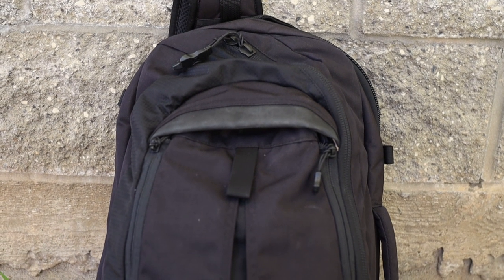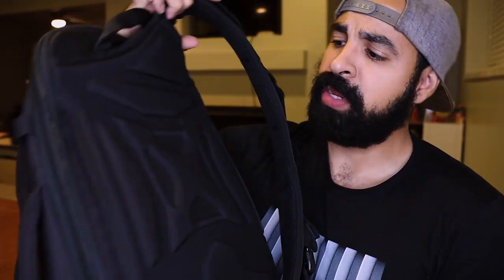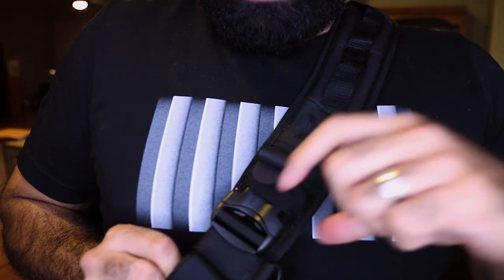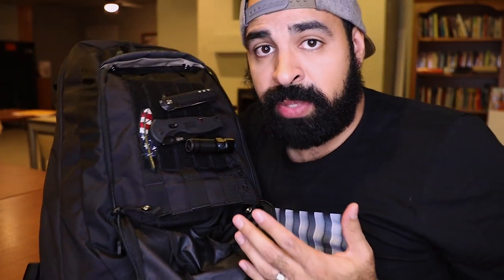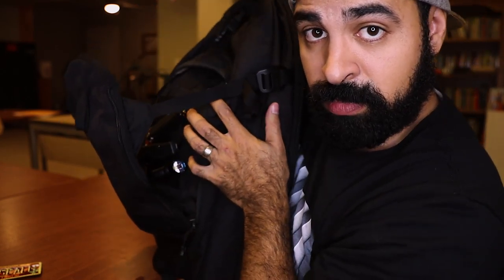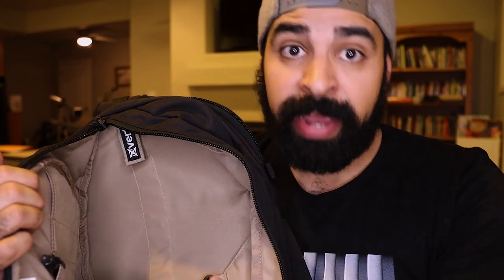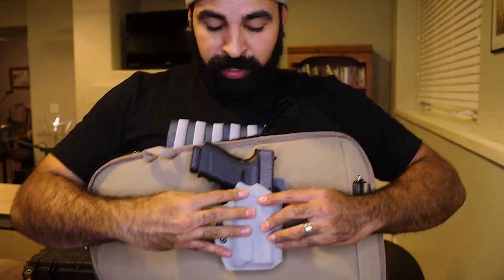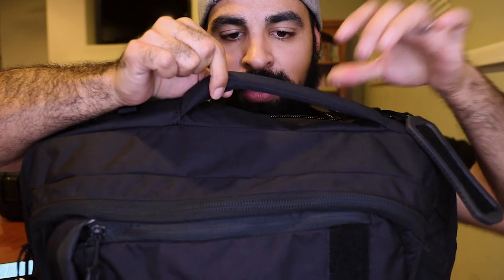Vertx Commuter 2.0 EDC Sling Bag | Everyday Carry Bag with a Bang! | My Take on this EDC Backpack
@Vertx® Tactical Clothing and Gear
Hey all! I'm back with another EDC backpack review! This time I'm talking about the Vertx Commuter 2.0 Sling bag! I am super stoked to review this bag because of all the amazing compartments that it has. I think this is one of the best bags on the market today and is great for anyone that wants a stylish bag with tons of utility!

⬇️⬇️Purchase the Commuter Sling below⬇️⬇️

Black Rifle Garb
(Shirt I was wearing):

Camera I use
Lens I use
Lens Adaptor
Vlogging Mic
Light I use
Best vlogging tripod
Tripod I use
SD Card I like